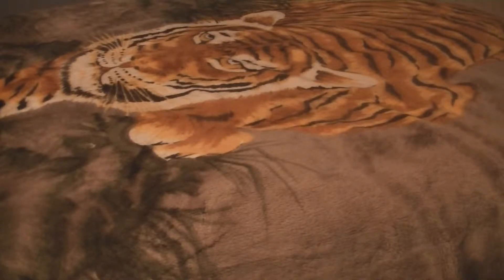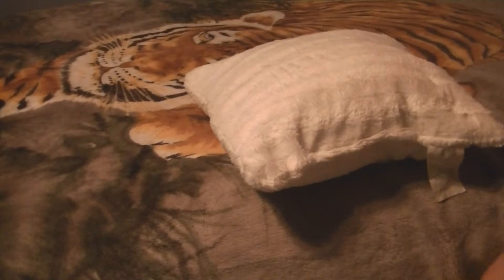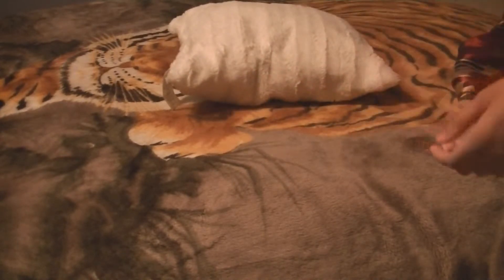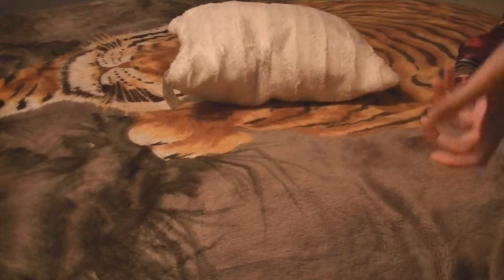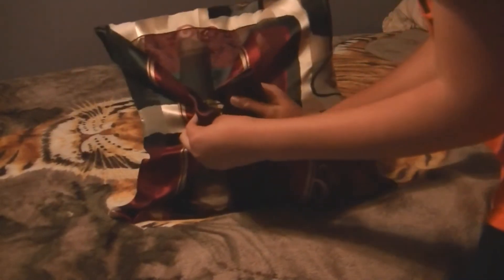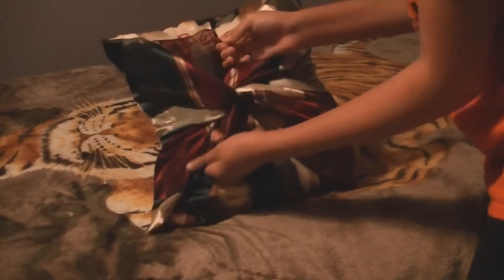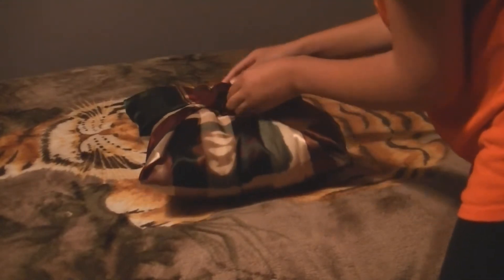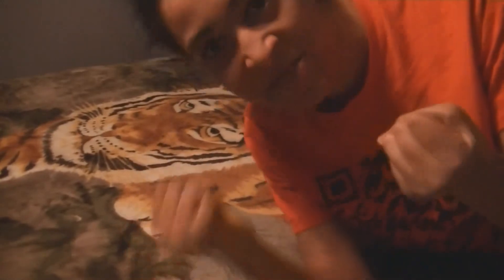DIY: NO-SEW PILLOW COVER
Shout out to my mom's bed.

STALK ME VIA SOCIAL MEDIA!